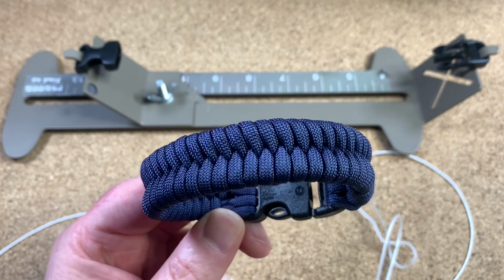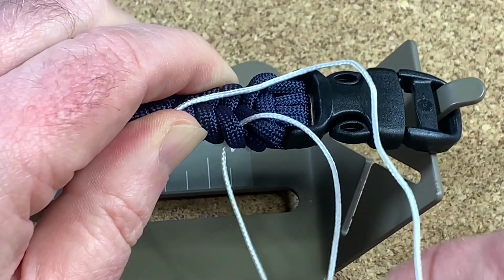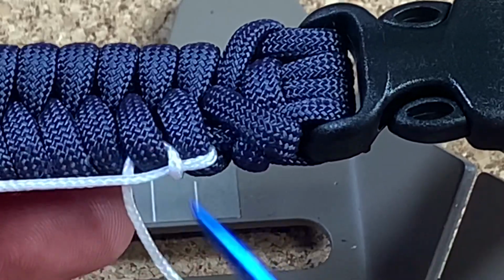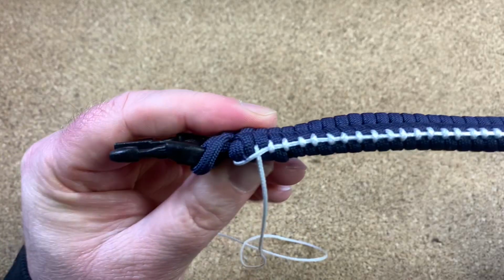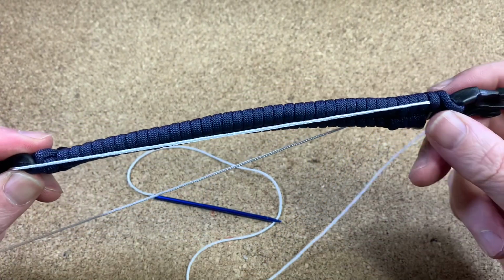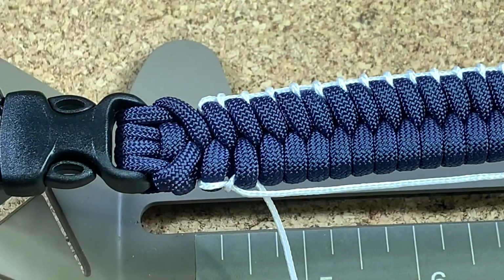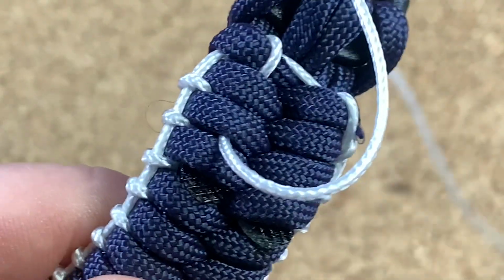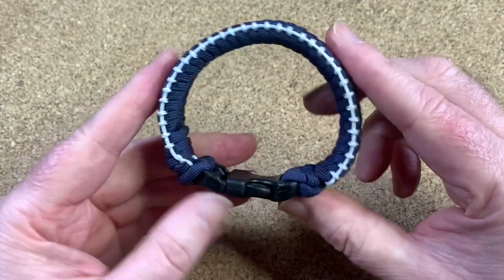How to Side Stitch a Fishtail Bracelet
In this video I show you how to side stitching on a fishtail bracelet.

My Gear
The thing that improved my lighting on my videos
Light Box